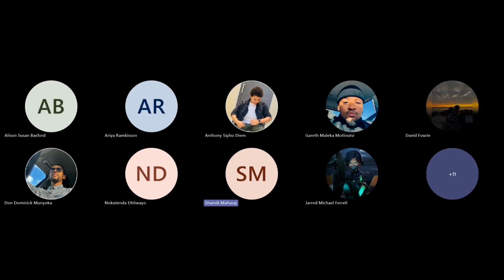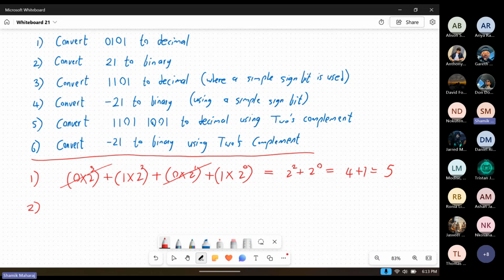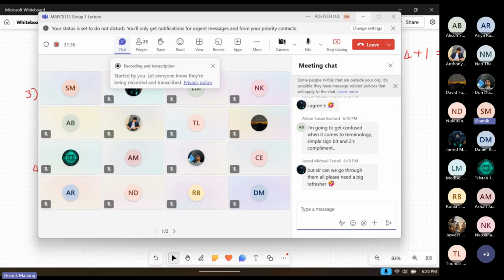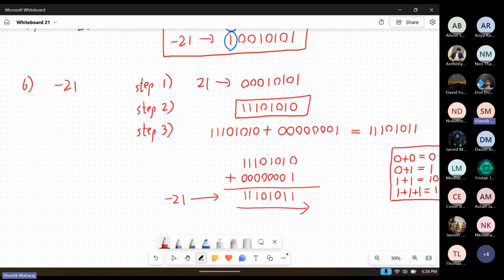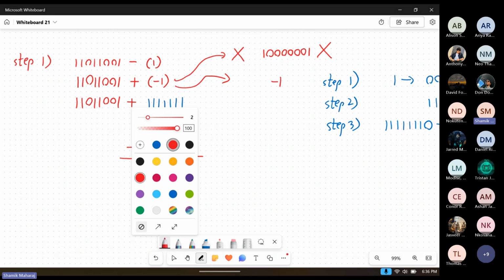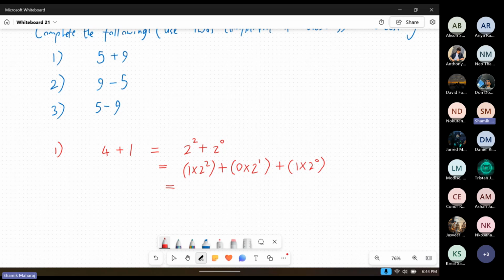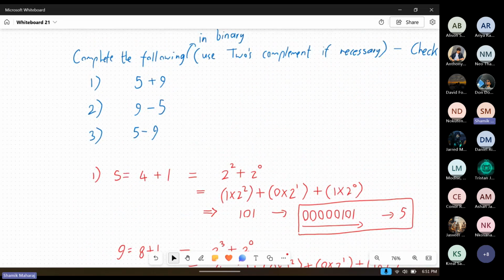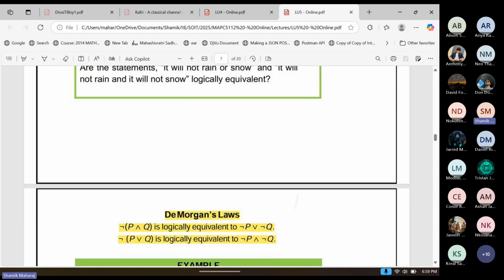MAPC5112 Online Lecture 9